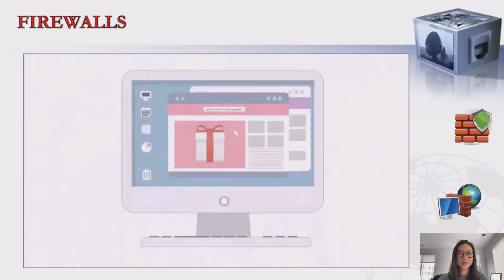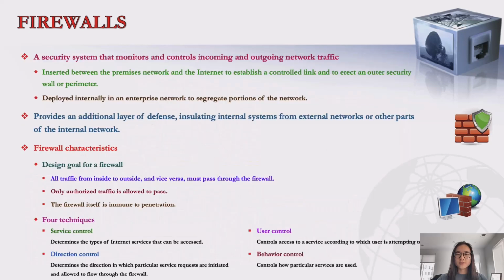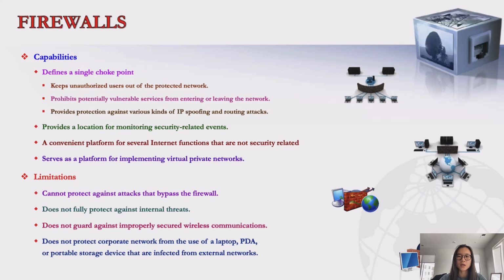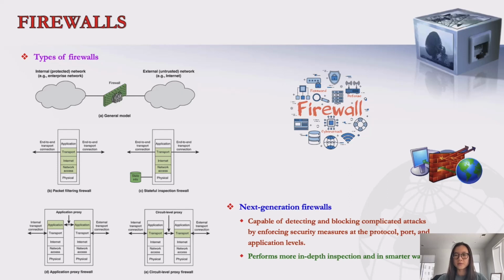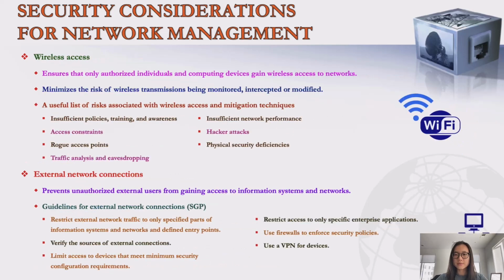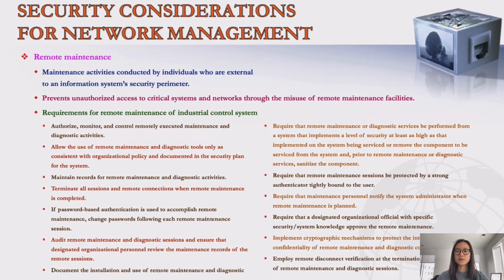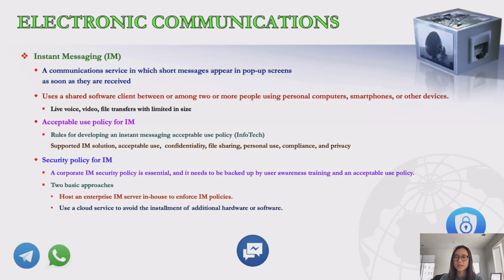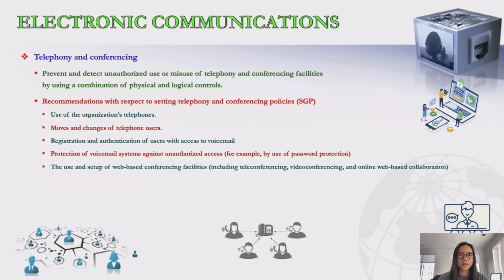Cybersecurity Assurance Chapter 12 Part 2 - Security Considerations for Network Management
Cybersecurity Assurance Professor: Maria Zhang
2022 Fall